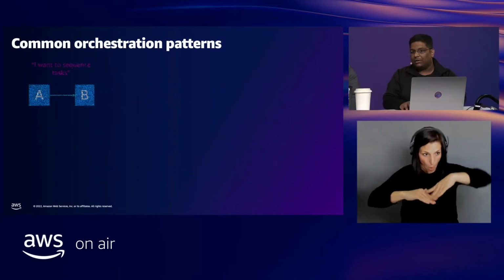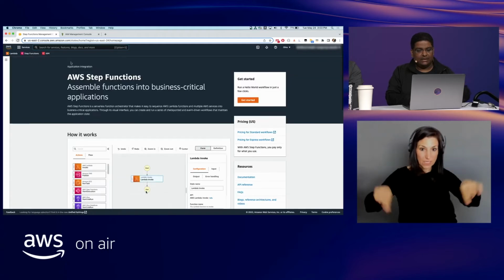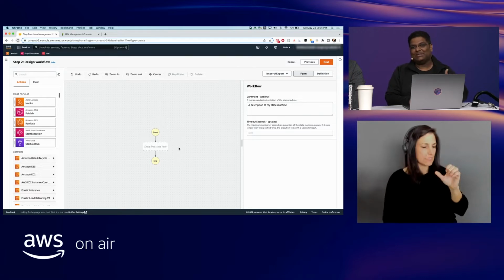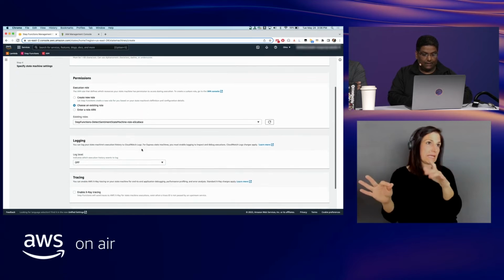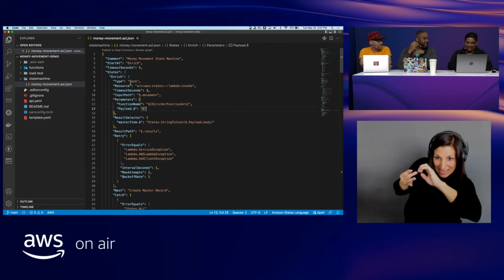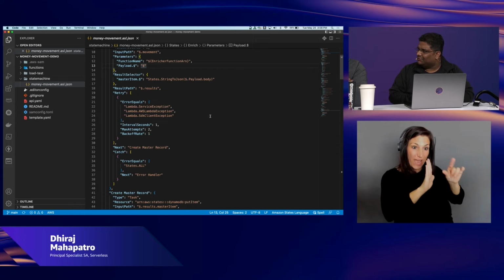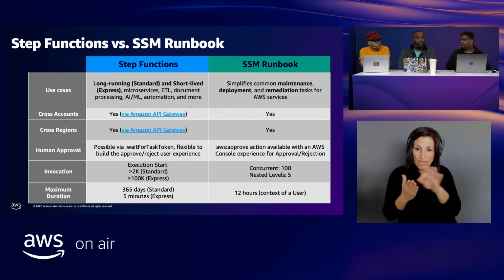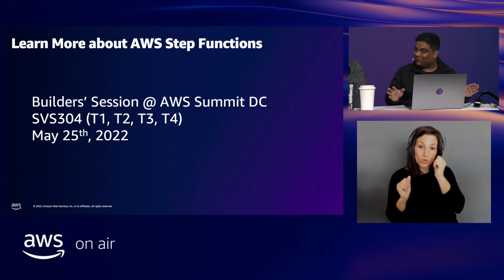AWS On Air WWPS Summit 2022 ft. AWS Step Functions Workflow Studio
Workflow Studio for AWS Step Functions is a low-code visual workflow designer for Step Functions that lets you create serverless workflows by orchestrating AWS services. You can use drag and drop to create and edit workflows.